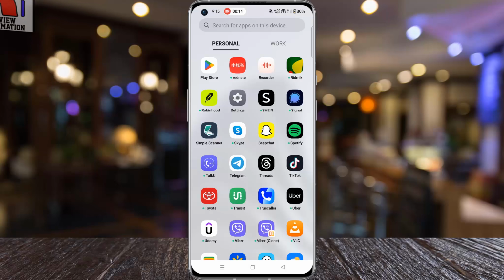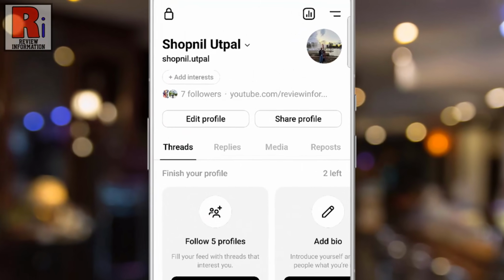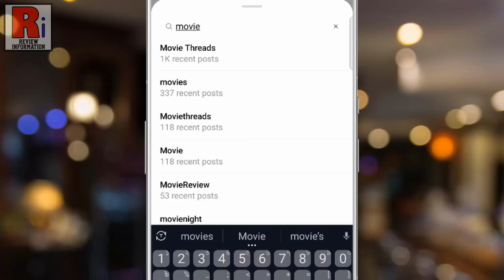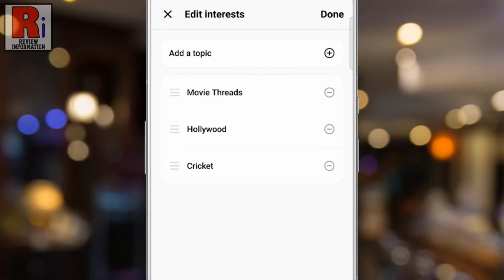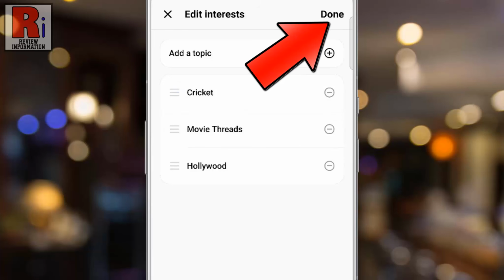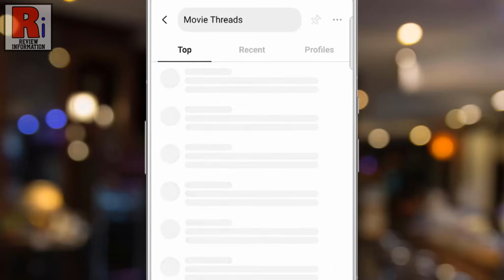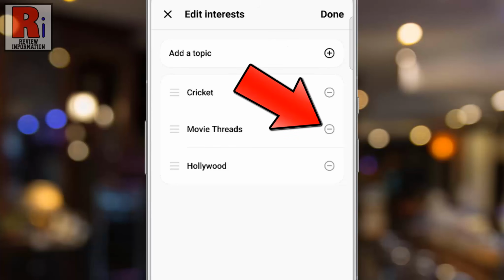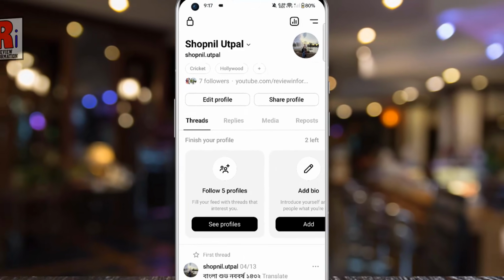How to Add and Manage Interests on Threads (New Update)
In this video, I’ll show you exactly how to add and manage topics on the Threads app — step by step!

Whether you're looking to personalize your profile or connect with others who share your interests, Threads' new "Add Interests" feature makes it easier than ever.

You'll learn:
~ Where to find the "Add Interests" option
~ How to choose and organize your favorite topics
~ How to edit or remove topics anytime
~ What happens when you tap on a topic
~ The benefits of displaying interests on your profile

Perfect for beginners and regular Threads users alike — this guide will help you make your profile stand out and engage with like-minded people.

📱 Keep your app updated to access the latest features!